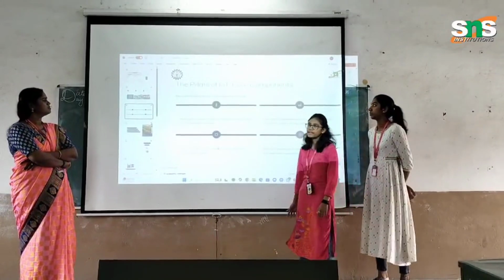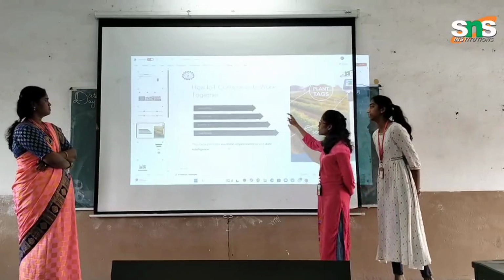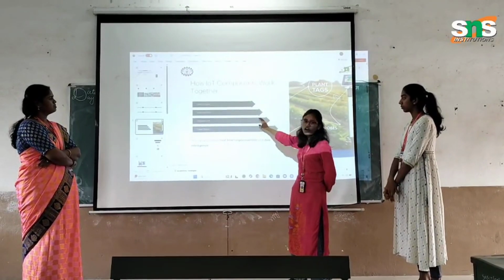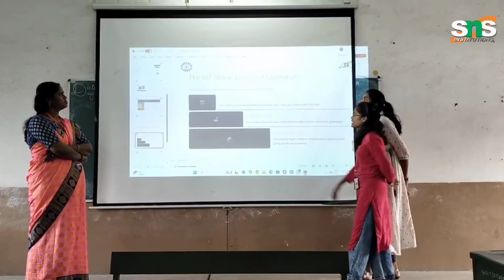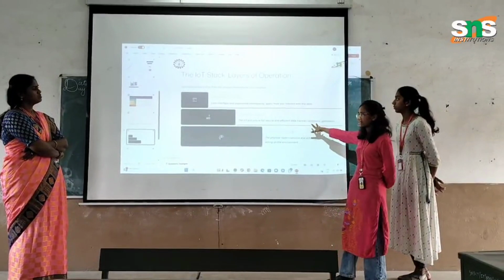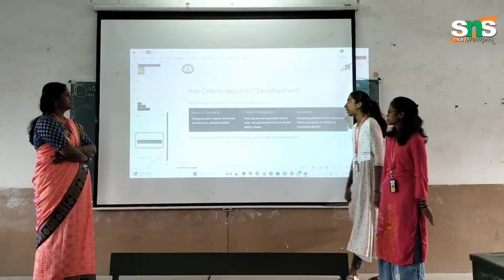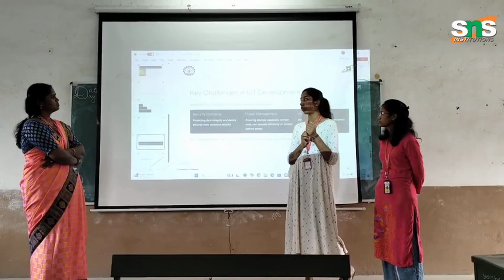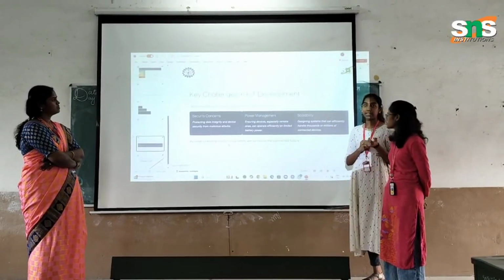Case Study|Internet Of Things|SNS Institutions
Case Study Presentation on the Internet of Things (IoT)

In this video, our talented students Monika and Yashindhiya present an insightful case study on the Internet of Things (IoT) — exploring how interconnected devices are transforming our daily lives and industries.

 What’s Inside:

1.Real-world IoT applications

2.Smart devices and data connectivity

3.Benefits and challenges of IoT

4.Future trends and innovations

This presentation highlights how IoT is shaping the future of technology and digital living.

A big appreciation to Monika and Yashindhiya for their clear explanation and confident delivery!